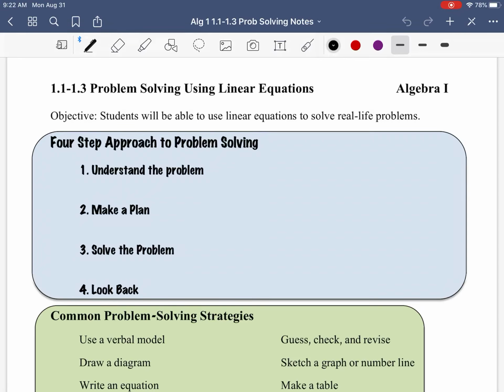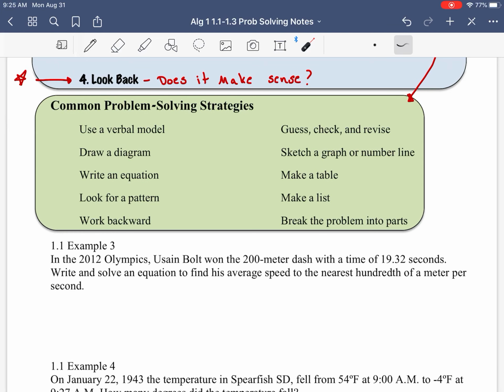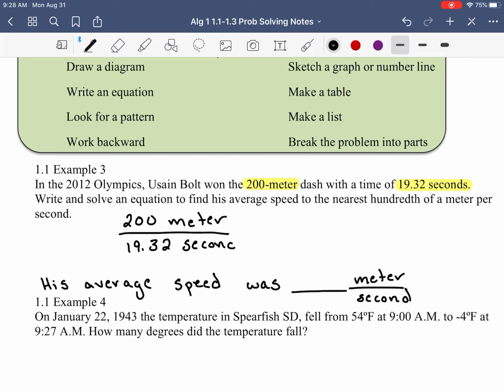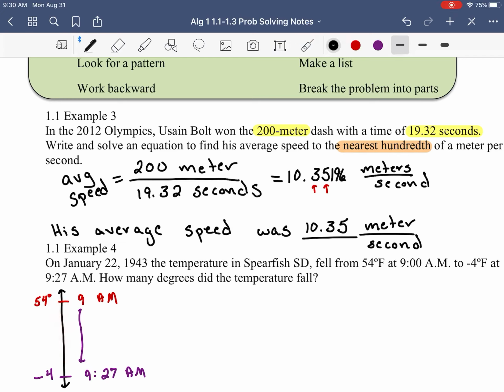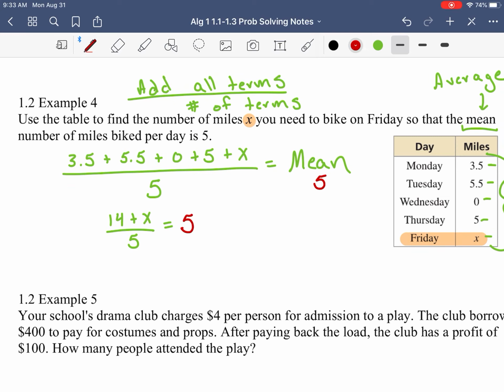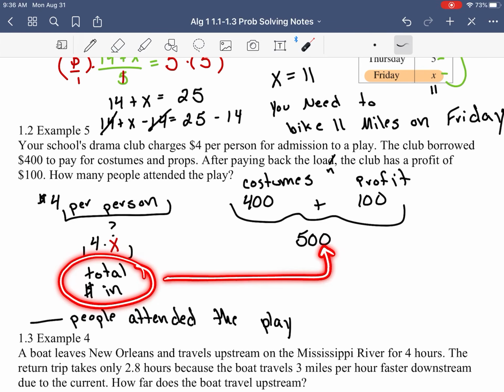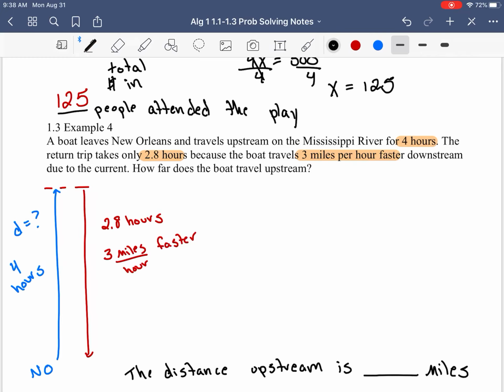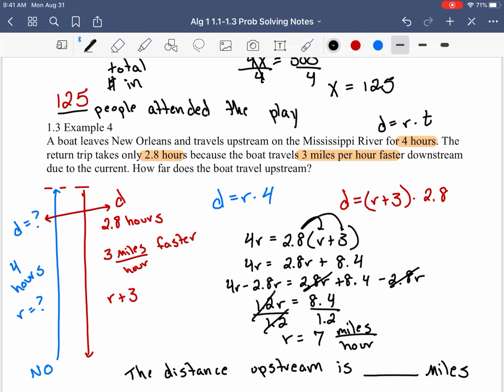Alg 1: 1.1-1.3 Problem Solving